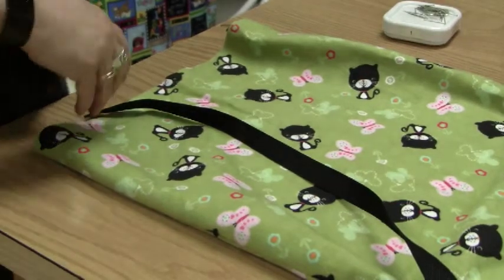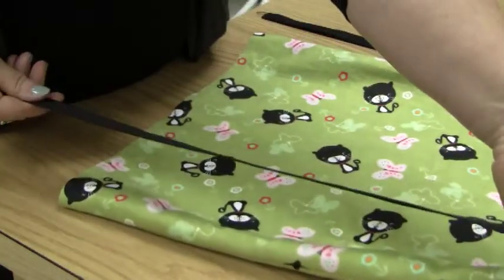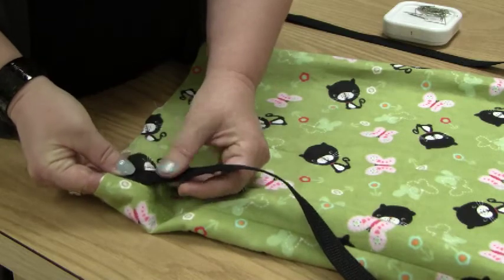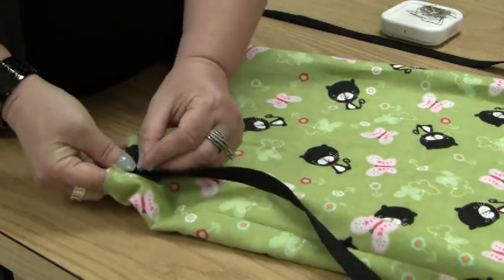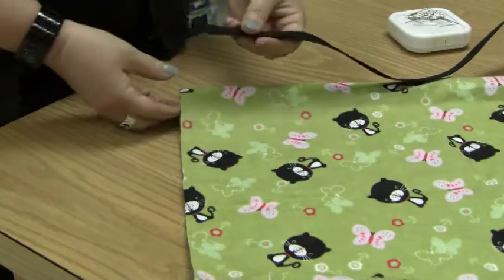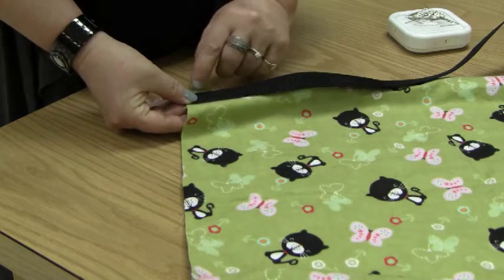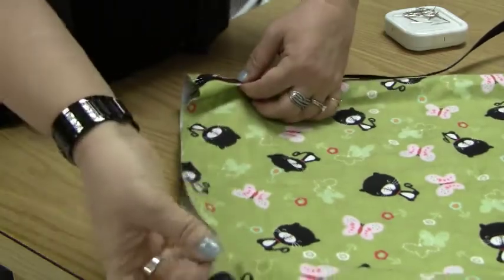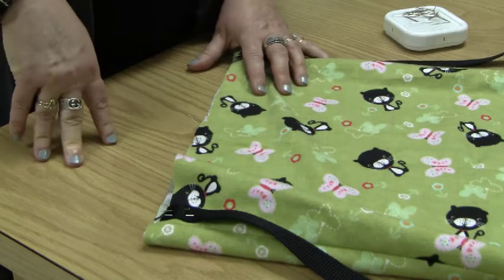6th Grade Project-Step 17-Pin Webbing to Bottom of Bag